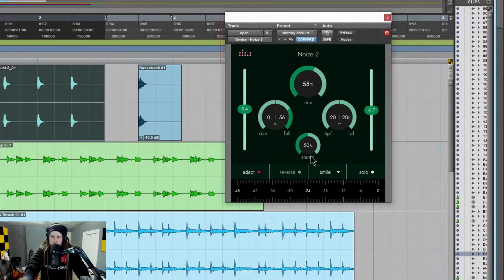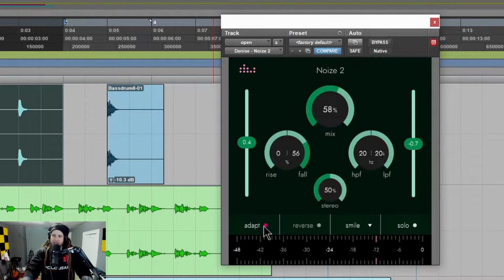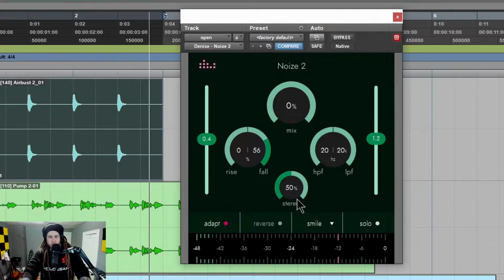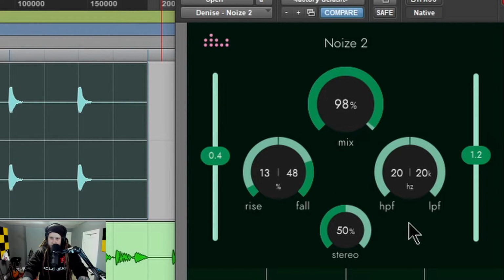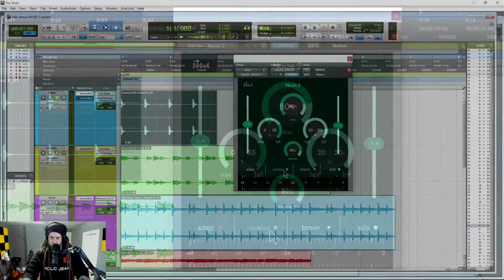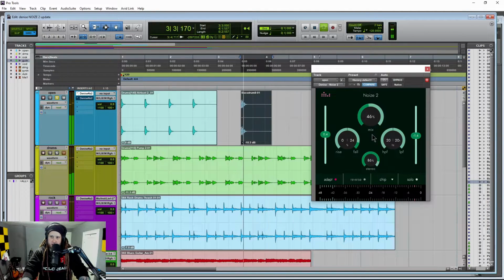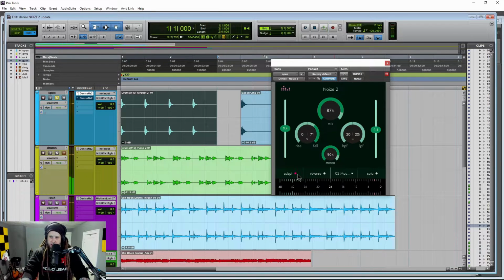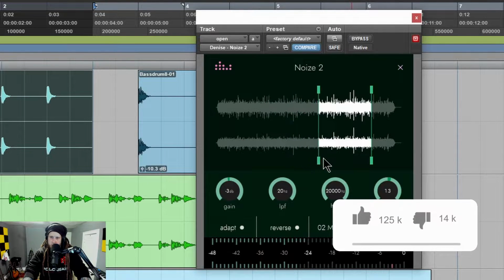denise NOIZE 2 - BRING IN THE NOIZE...2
NOIZE 2 by denise is a creative noise generator that adapts to the level of your audio in real time. It's loaded with 8 types of noise, filters are included to shape the noise, solo the noise and add more effects, and even LOAD YOUR OWN SAMPLES! This is where things get really cool 👍

You can load any kind of sample you want. Try a pad sound, or a vocal sample, or the sounds of crowds for example, to add texture or ambiance to your tracks.

The possibilities are endless. And it's easy to spend a couple hours just trying new samples on different audio sources.

This plugin of course excels at adding texture to snare and kick sounds, but you can really use it on anything; synths, piano, vocals, even guitar.

Shure SM7B

Cloudlifter CL-2

▶My Links